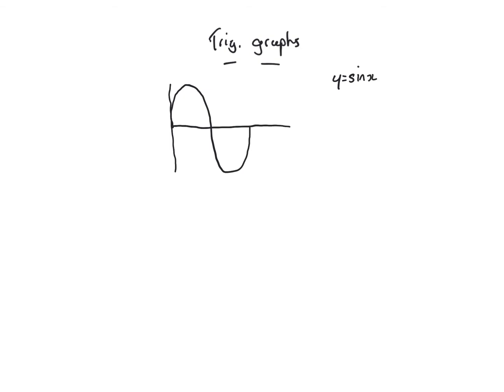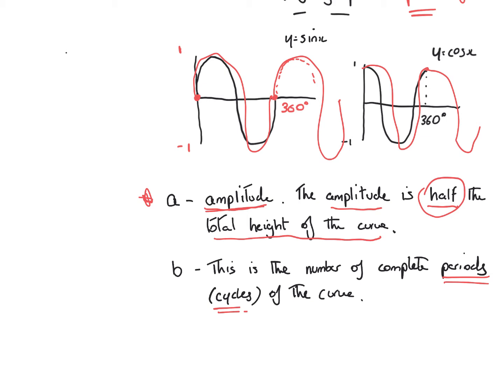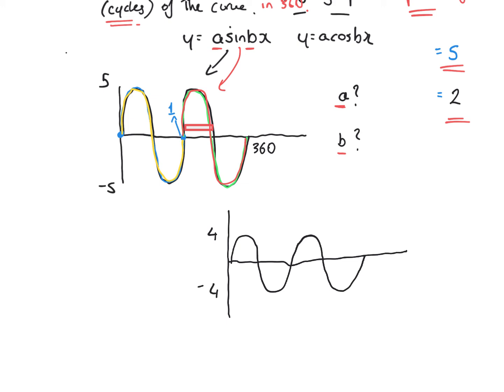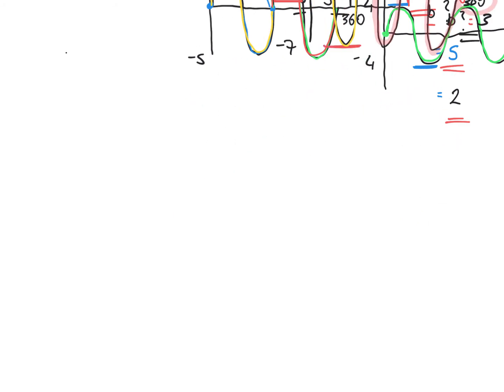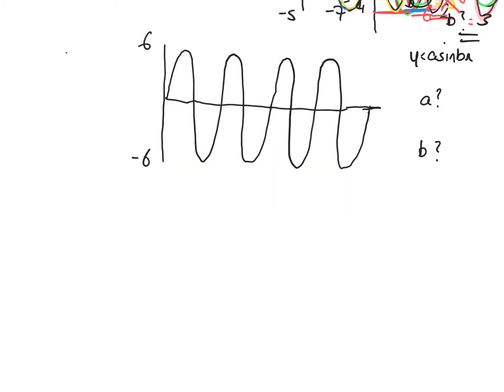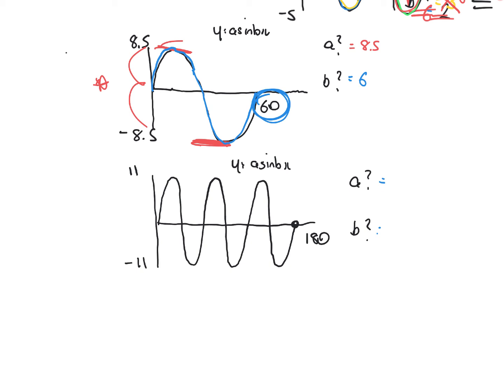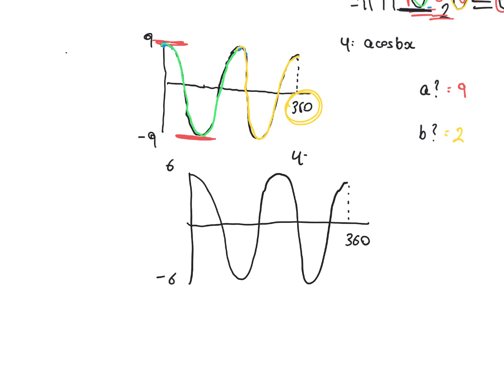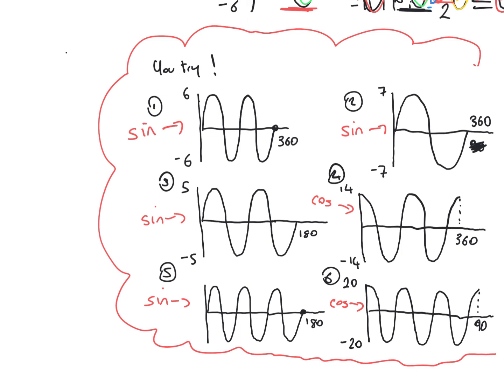Trig graphs part 1.mp4